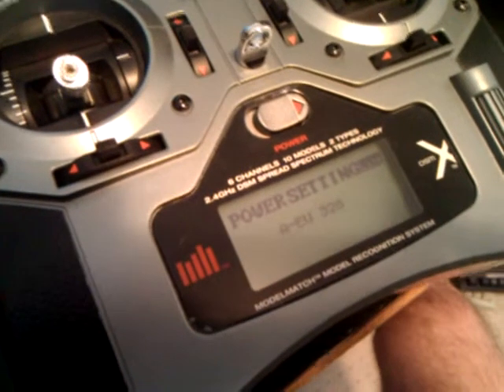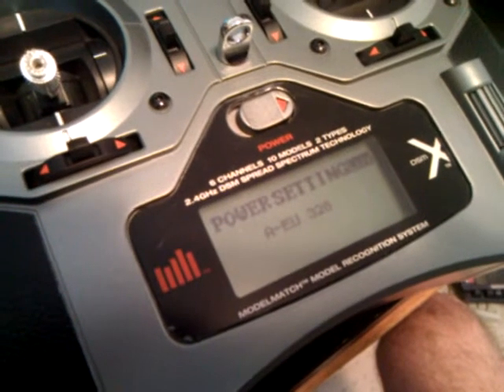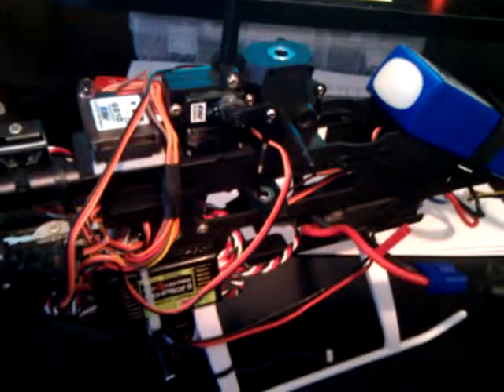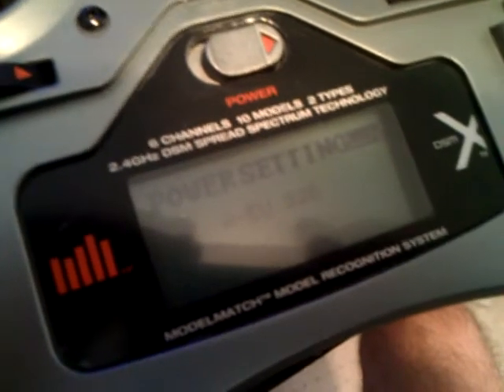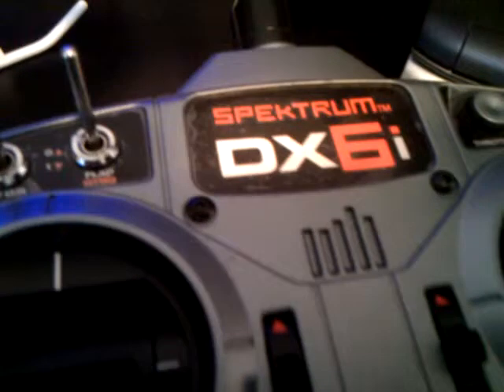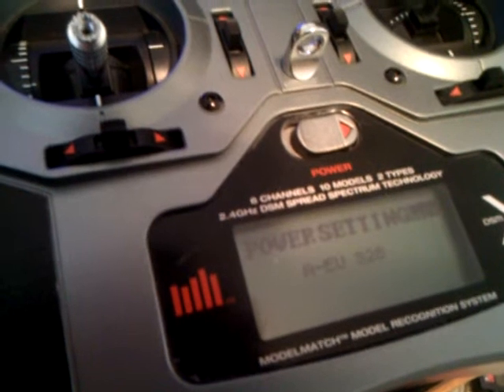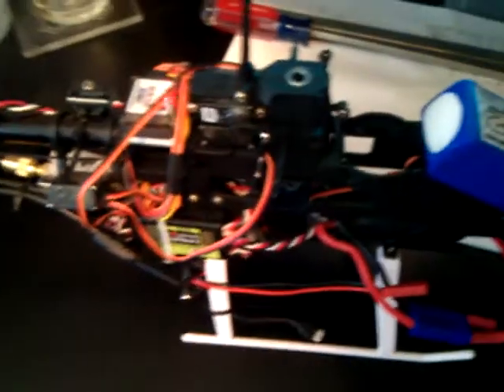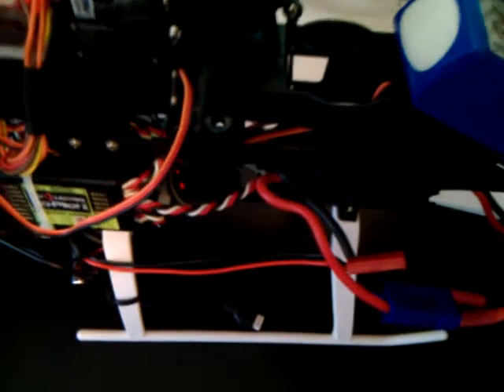Spektrum Packet Loss Indicator LED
A video showing how the status light on the ar6115e indicates packet loss. This can be viewed in the FPV camera to assist in knowing when there is a loss of signal.